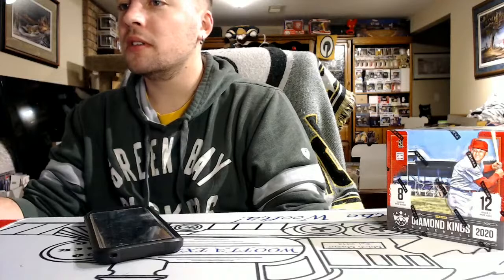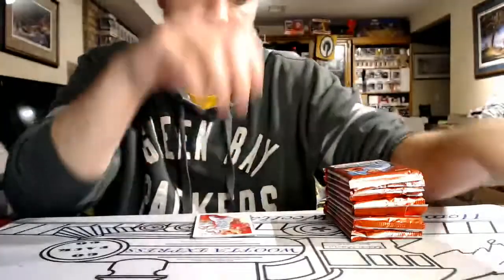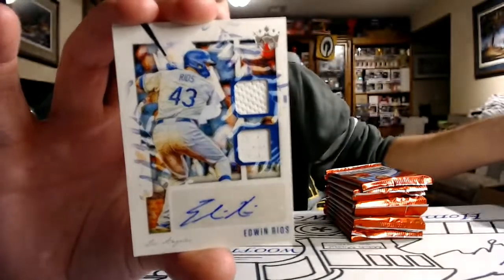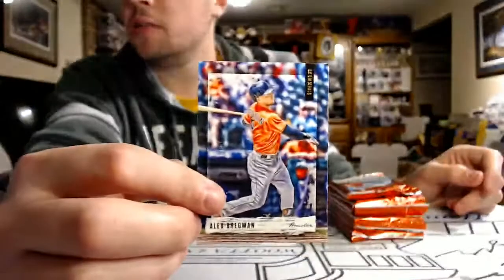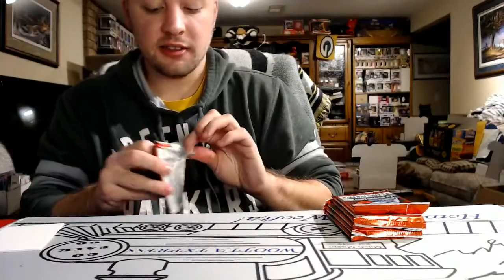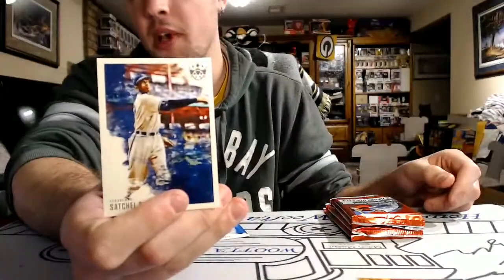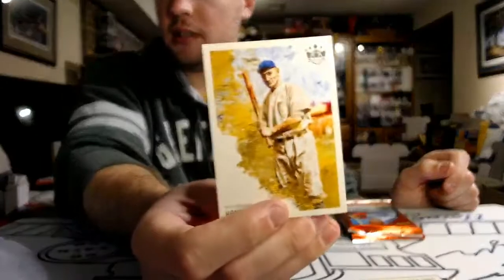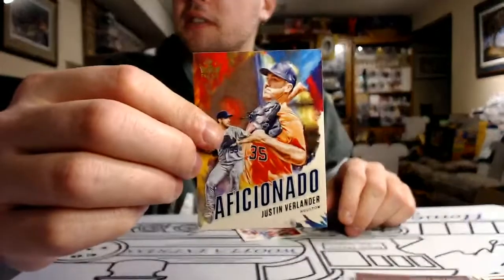2020 Diamond Kings Baseball Box for Zac & Ron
SmokeBreaks 1/4/2021